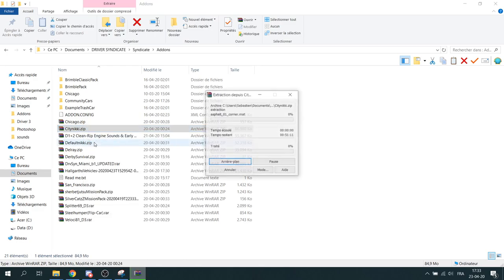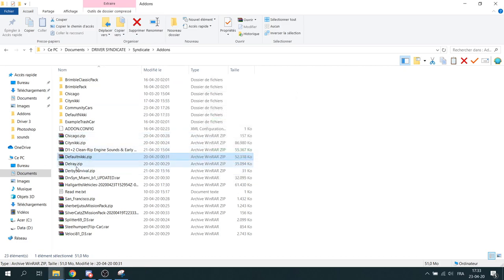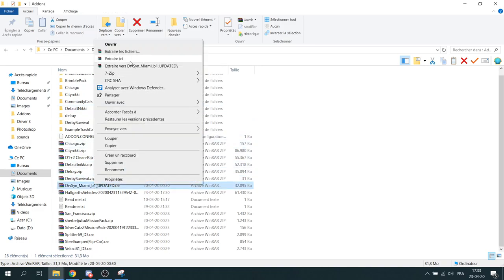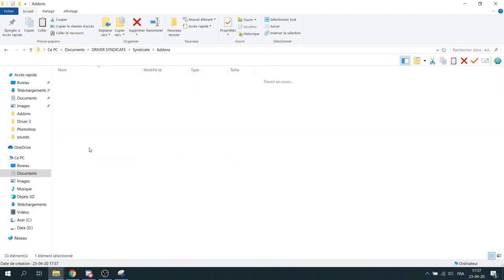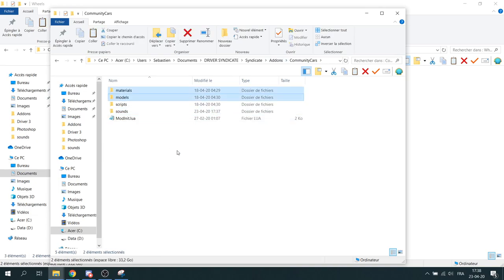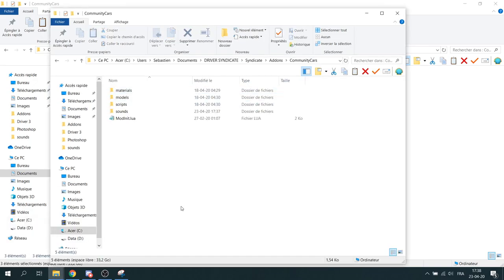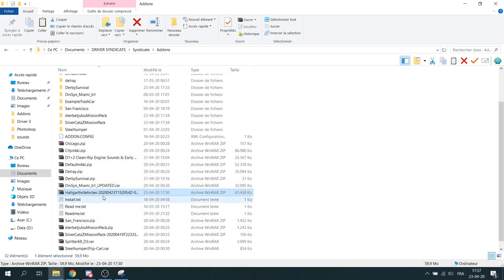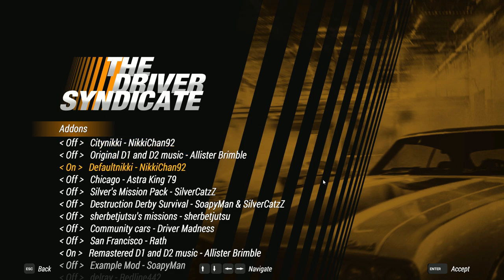The Driver Syndicate - How to Install Addons & Mods Tutorial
Easy steps to add extra content made by the community in the game!